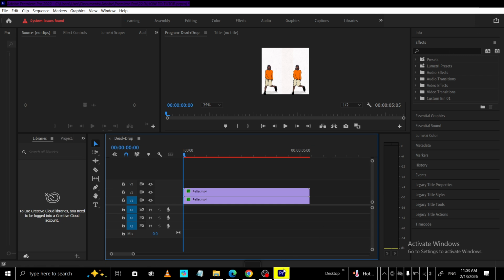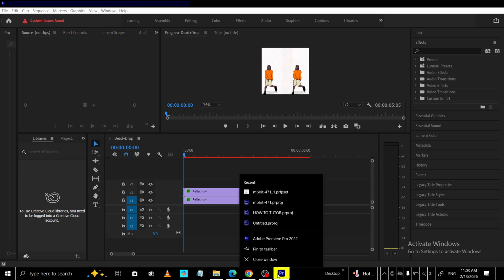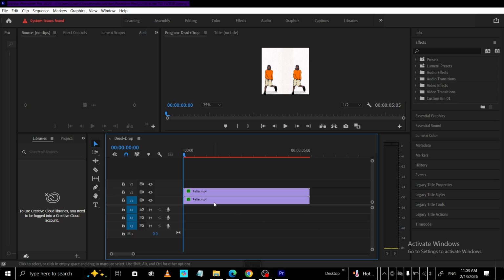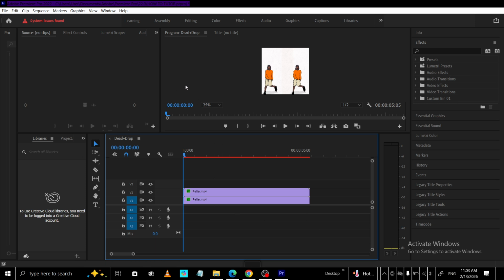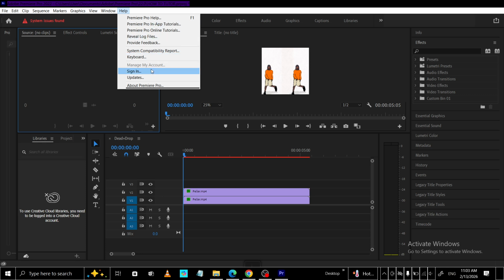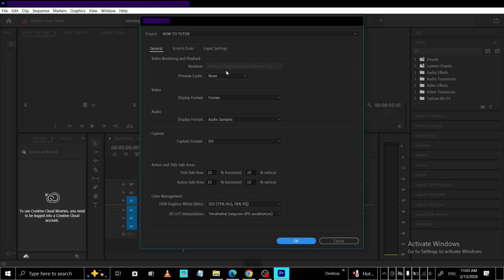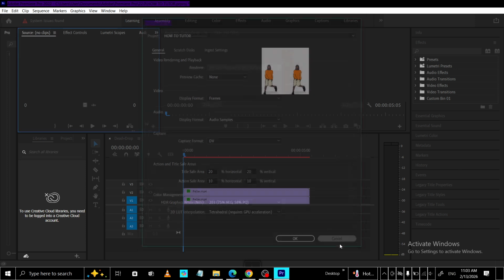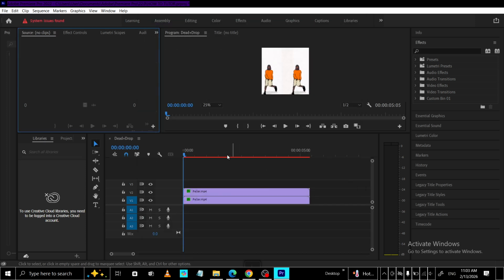How to Fix Render Error in Premiere Pro 2026 (Quick & Easy)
In this informative video, we delve into the common issues related to render errors in Adobe Premiere Pro. If you’ve ever encountered frustrating render problems that disrupt your workflow, this tutorial is designed specifically for you. We will cover different techniques and settings to help ensure a smoother rendering process.

By the end of this video, you will have a solid understanding of how to diagnose and fix various render errors in Premiere Pro, enhancing your editing experience. Watch till the end to gather all the insights that will empower your video editing skills.